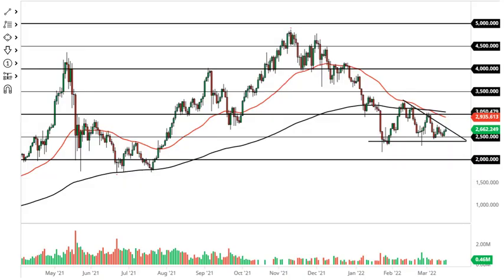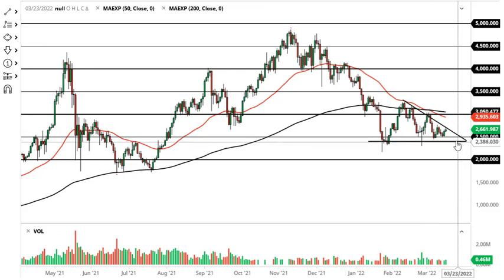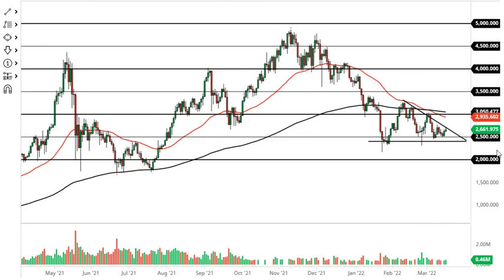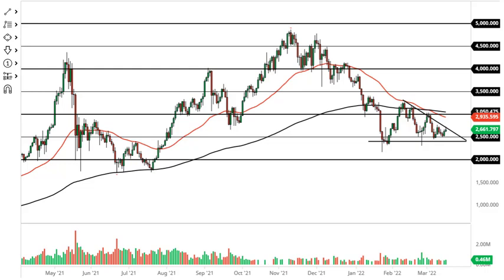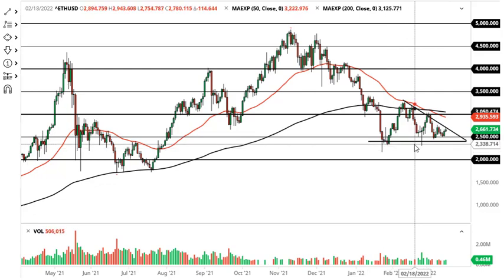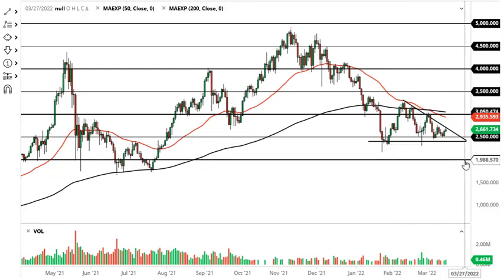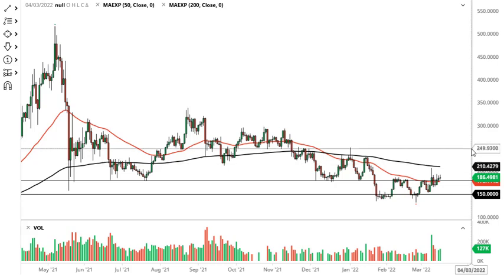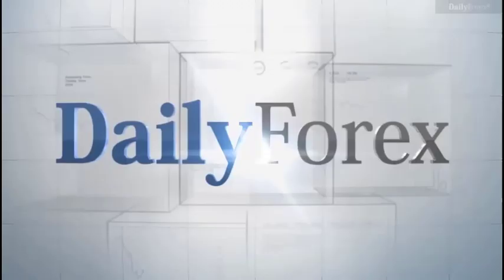Ethereum and Monero Forecast March 17, 2022 | Which Cryptocurrency Is More Volatile? | DailyForex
For additional up-to-date Forex Trading information: Ethereum Forecast Today Monero Forecast Today Cryptocurrency Analysis News Technical Analysis Fundamental Analysis and Brokers on DailyForex